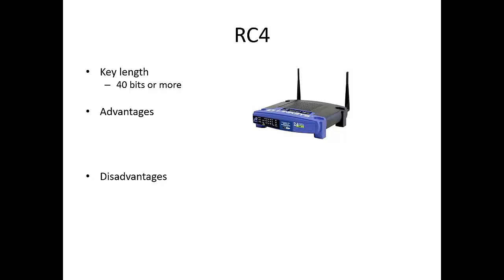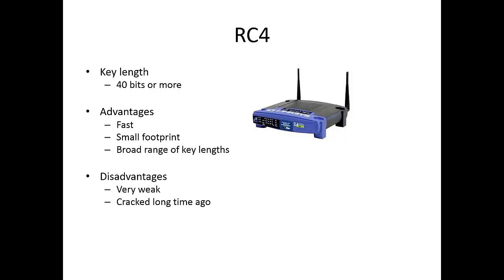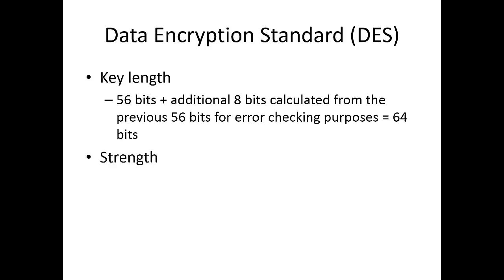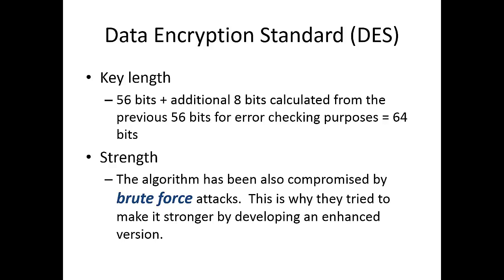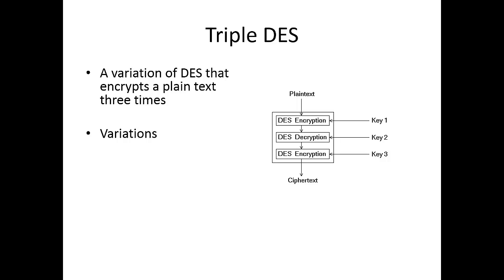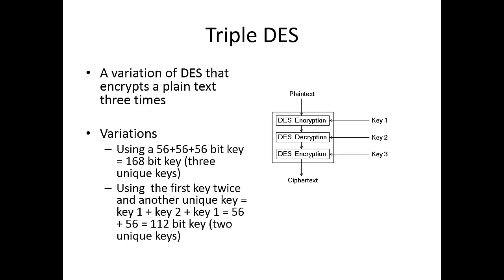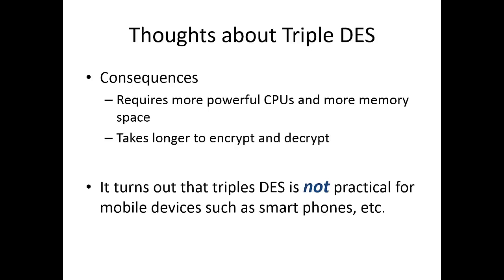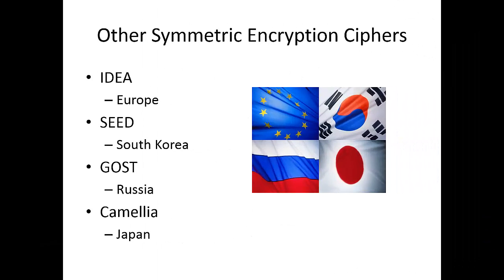Symmetric Key Encryption Examples